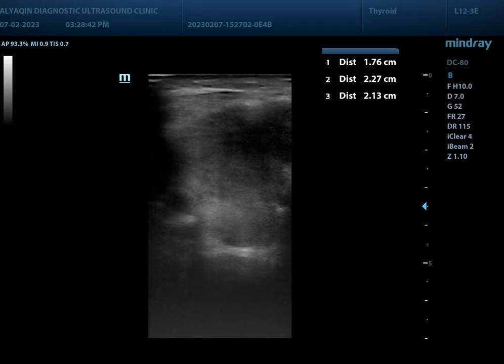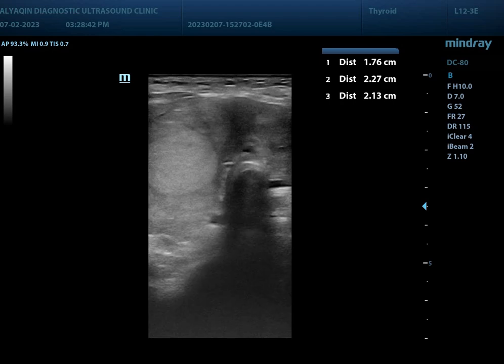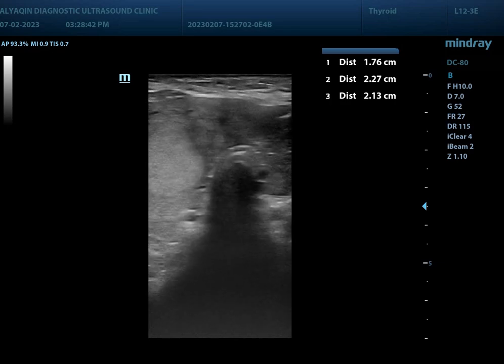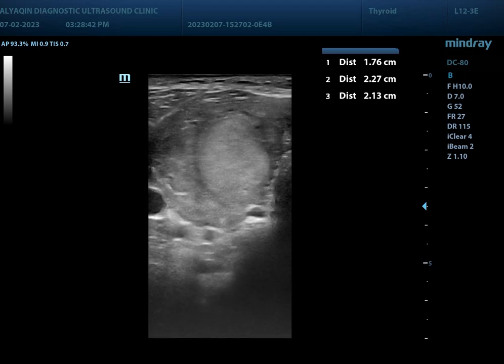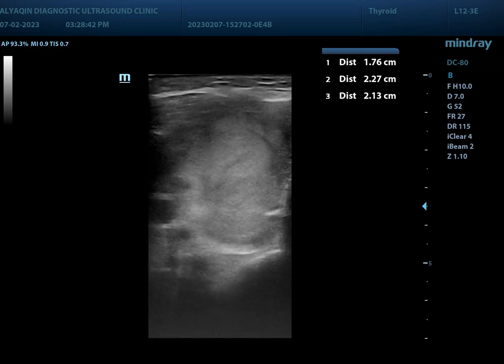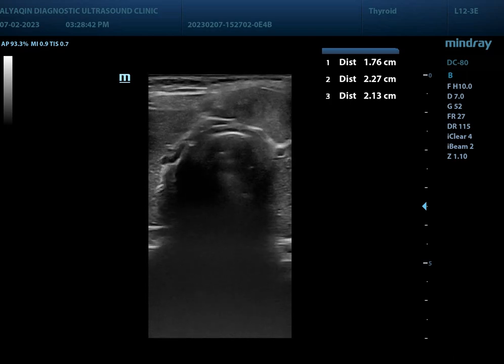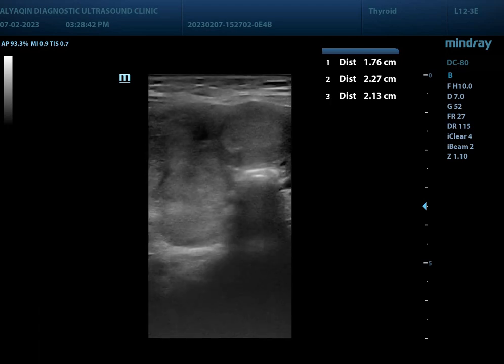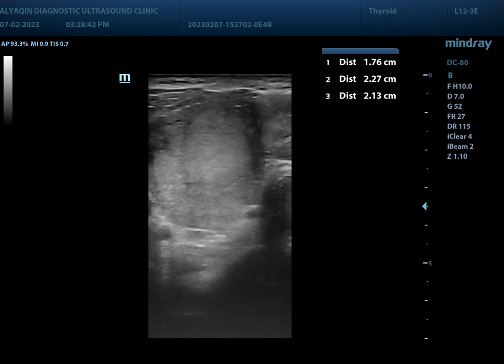Multinodular thyroid goiter (MNG) ultrasound case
Sonography remains the first radiological investigation to screen the nodules and look for any suspicion of malignant change in the nodules which is not uncommon.
Usually, the benign nodules in a multinodular goiter show the following features:
iso-hyperechoic
surrounding hypoechoic halo
spongiform/honeycomb pattern
anechoic areas may contain colloid fluid which may show echogenic foci with comet tail artifacts
see: colloid nodule
peripheral (eggshell) or coarse calcifications
Doppler: peripheral vessels are usually noted, may show intranodular vascularity (mostly in hyperfunctioning nodules)